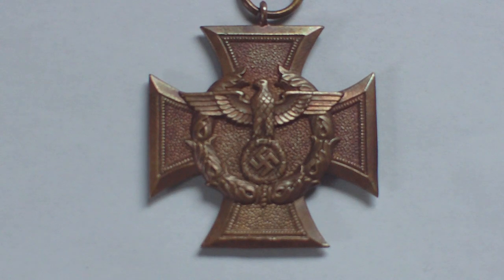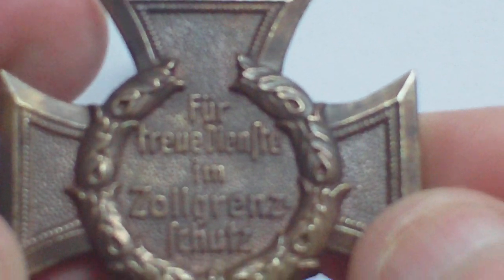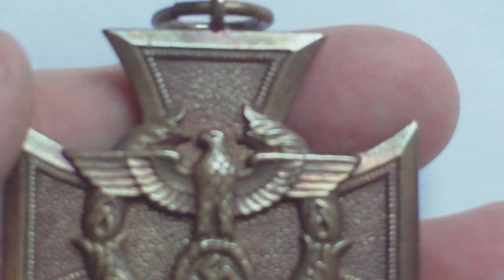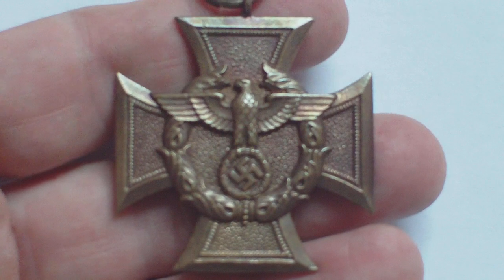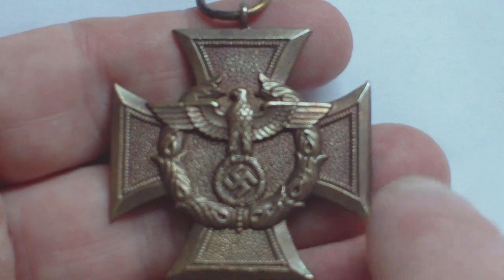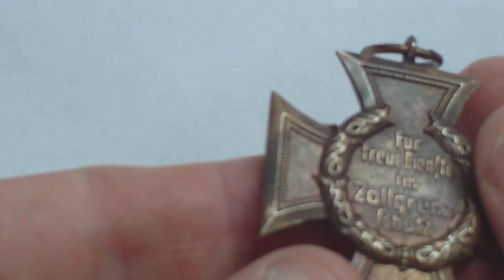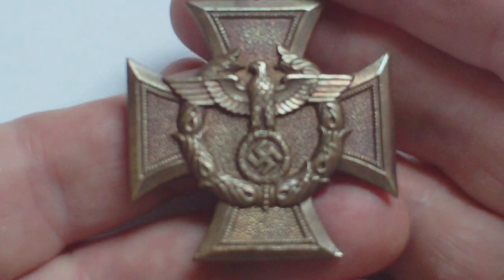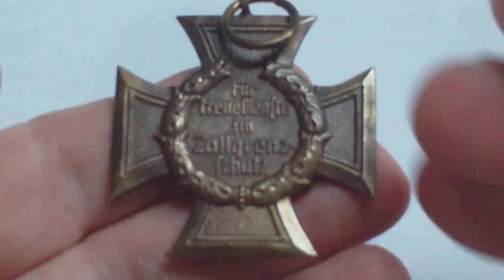WORLD WAR TWO GERMAN CUSTOMS LONG SERVICE MEDAL